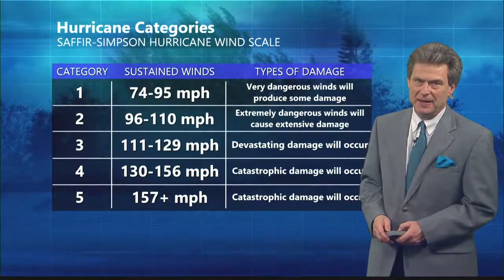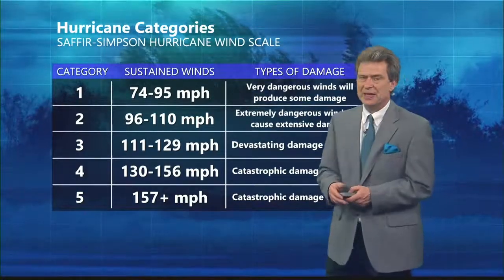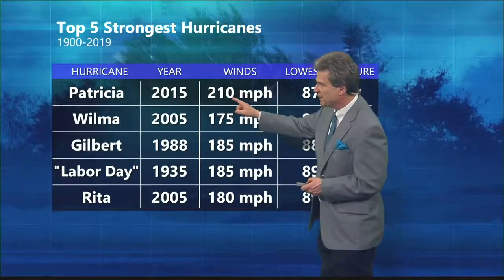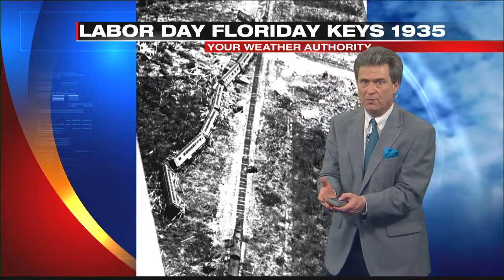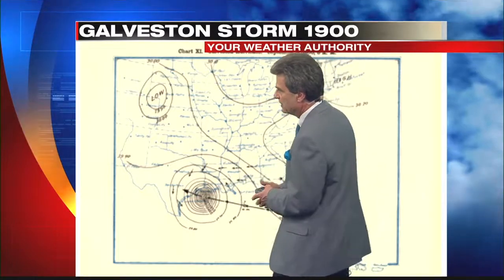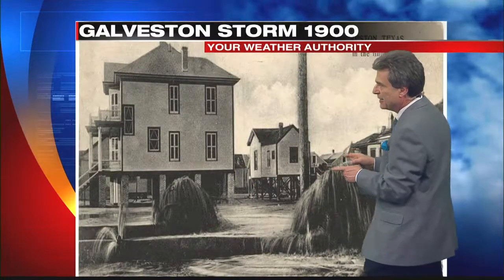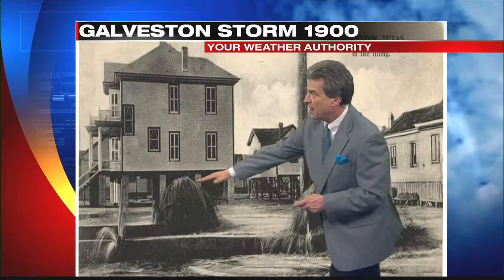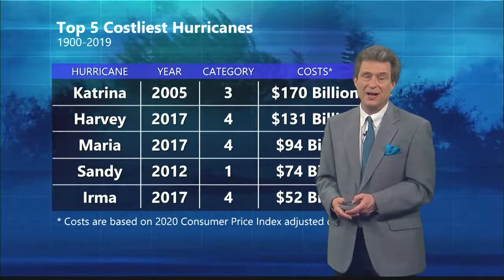Your Weather Authority Weather Academy- More about hurricanes